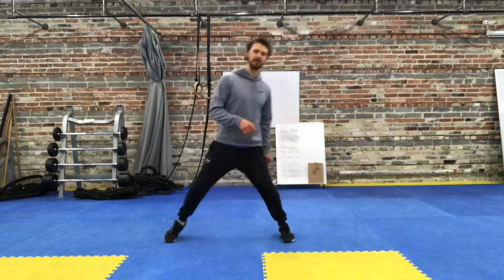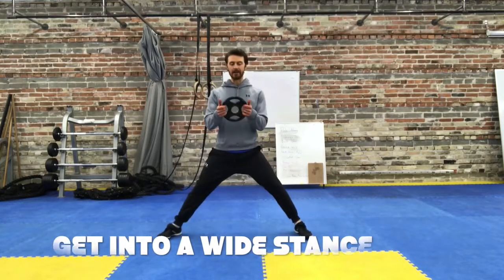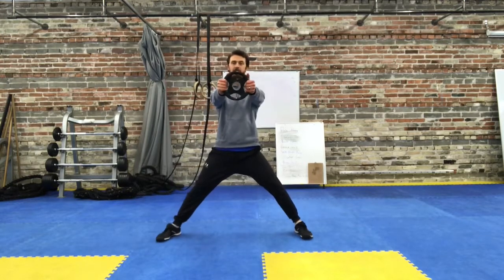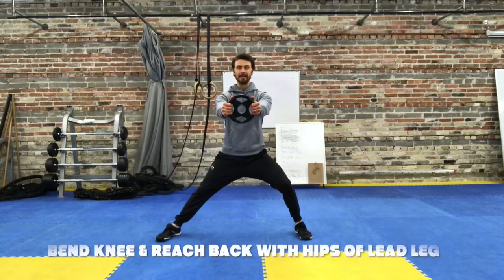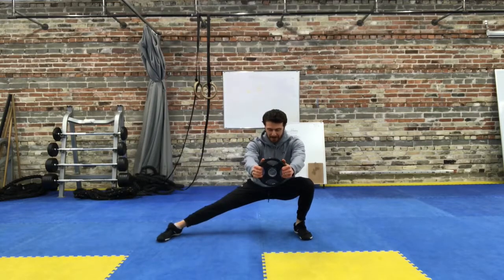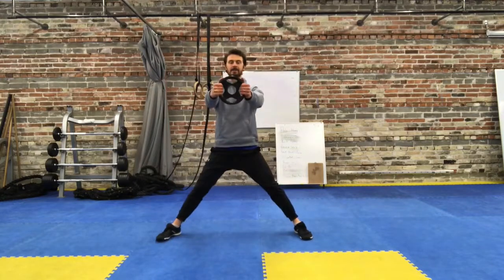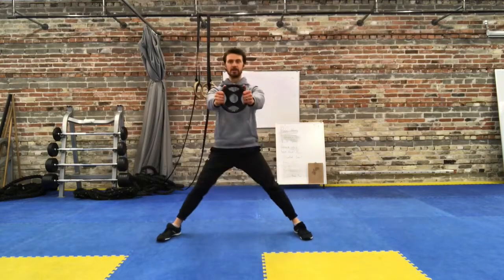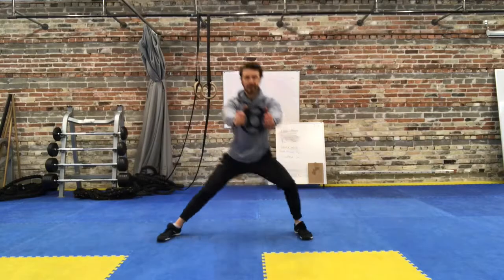Plate-loaded lateral squat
x 8

-= move better, feel better, look better=-

✎ Here’s how to do the plate-loaded lateral squat

Grab a light plate

Press it straight out in front (this will allow you to deep a little deeper in your lateral squats)

Get into wide stance

Enough to feel a little zing in your groin muscles

Pull your ribs down and tuck your chin

Reach back with your hips on one side

sit back

Basically, do a squat on one side of your body

Have the other leg stay super straight

Pull yourself back up to centre by squeezing your glutes real tight and straightening your hips and knees

Repeat on the same side

-Coach Brent